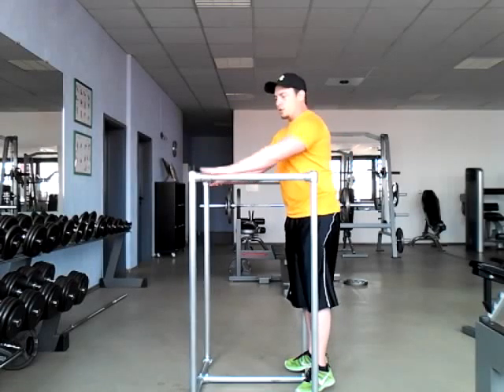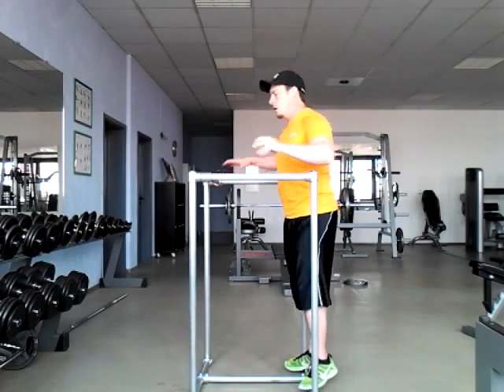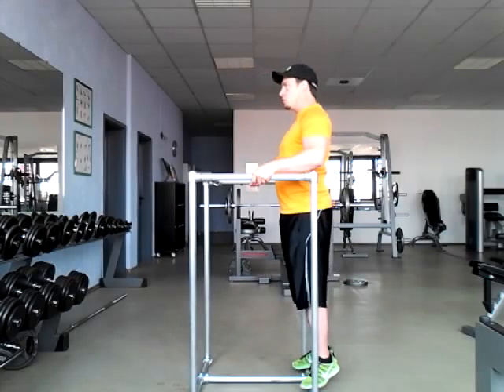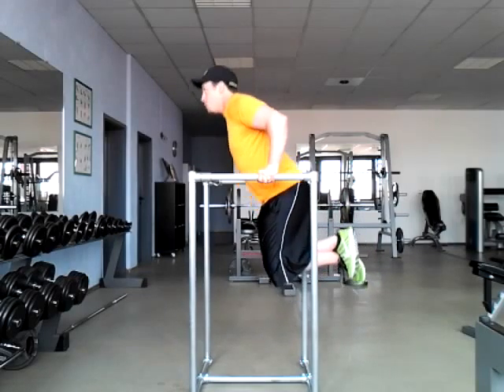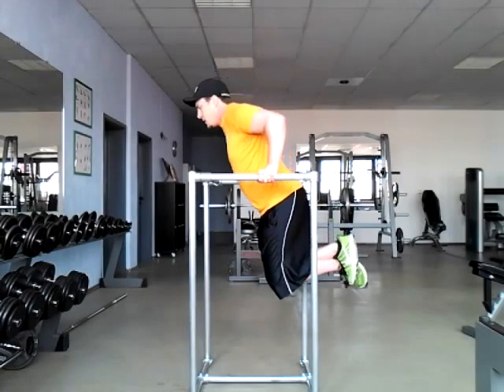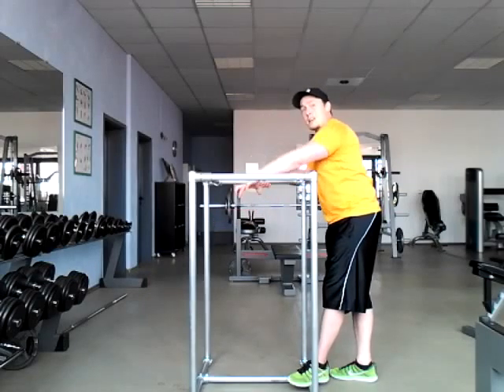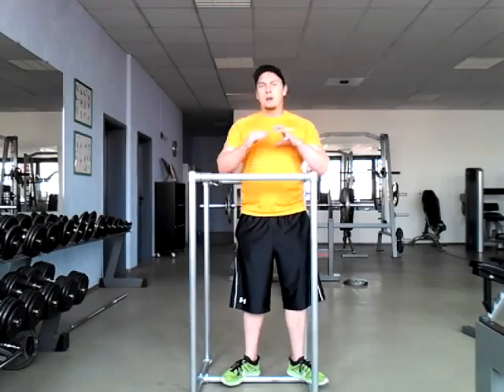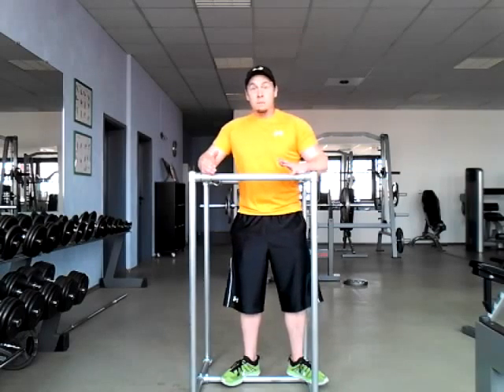GregBeitling.com - Tricep Dip